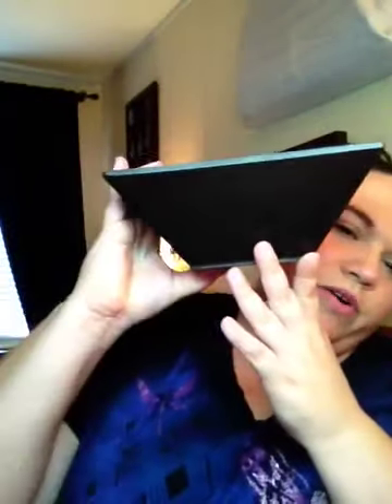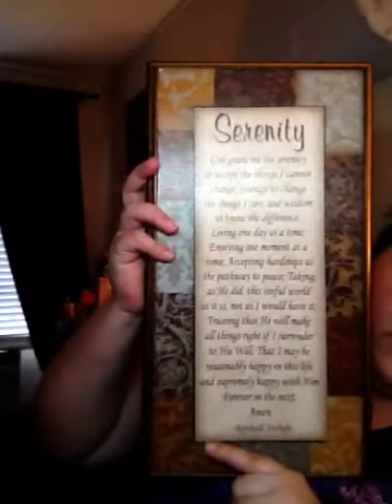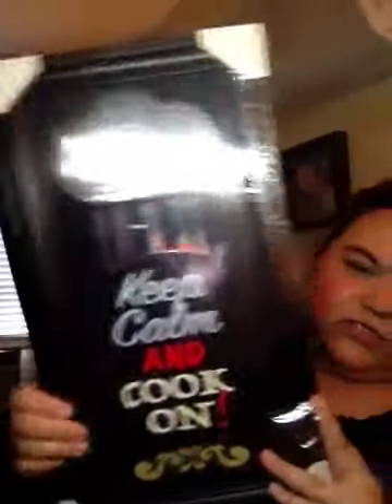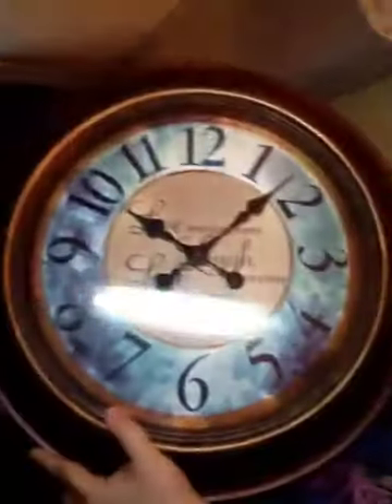Dumpster Dive Haul #3